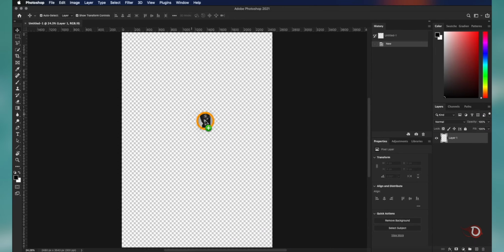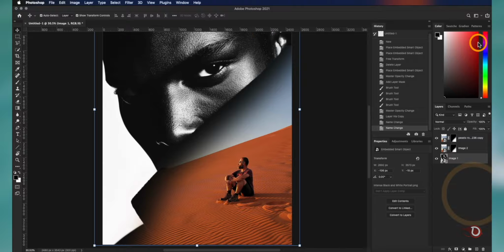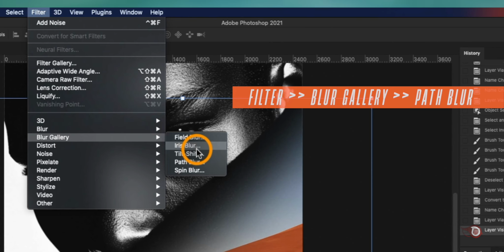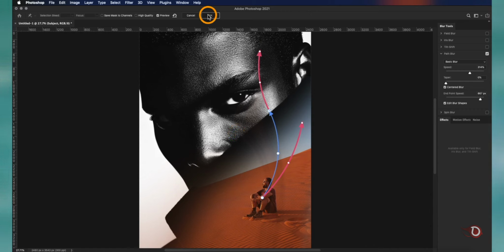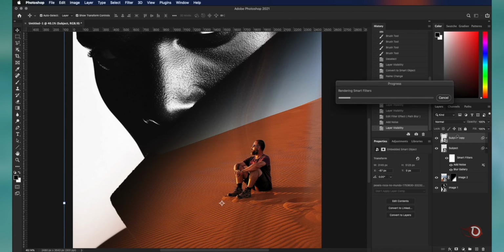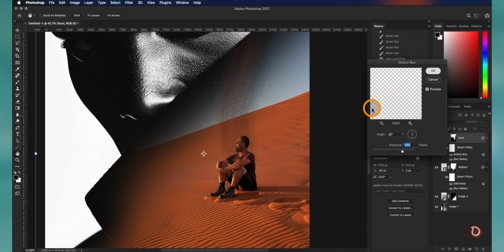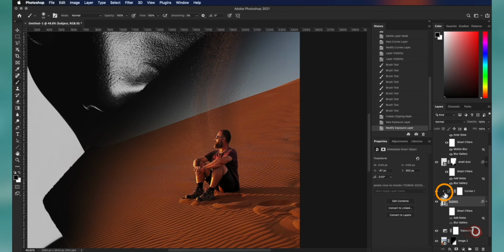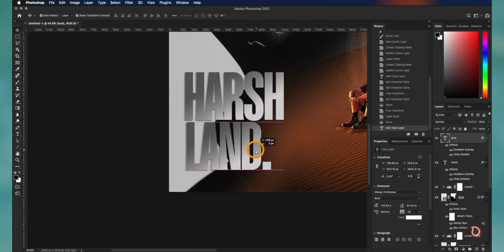Cinematic Sand Dust Effect Using Only Photoshop Tools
Learn how to create a dramatic Sand Dust Effect in Photoshop using ONLY the built-in tools available in Adobe Photoshop — no external plugins, no custom add-ons! In this step-by-step tutorial, you’ll transform a normal image into a cinematic dust dispersion effect that looks dynamic, powerful, and professional.

Perfect for poster design, sports edits, thumbnails, and creative photo manipulation, this technique uses layer masks, blur filters, and blending methods to simulate realistic sand particles breaking away from your subject.

Whether you’re a beginner or an advanced designer, this effect will level up your Photoshop skills and add a high-impact look to your designs.

⏱️ Timestamps:

00:00 - Intro
00:56 - About the effect
01:36 - Canvas setup & layout
03:04 - Getting ready for the effect
04:47 - Creating the effect
07:47 - Enhancing the effect
08:45 - Layer masking
09:28 - Refinements
12:36 - Adding text
13:27 - Final Result